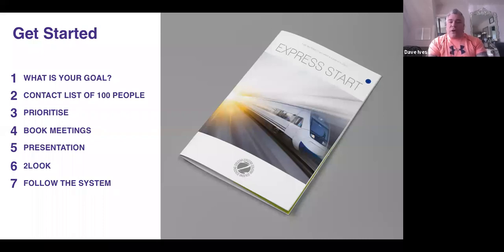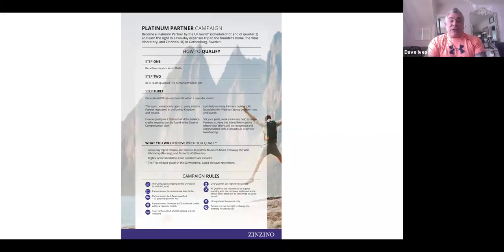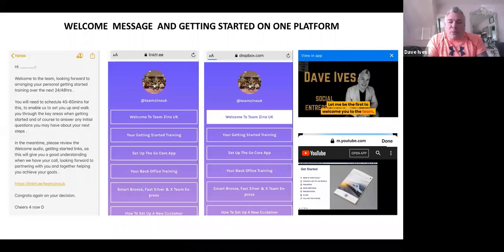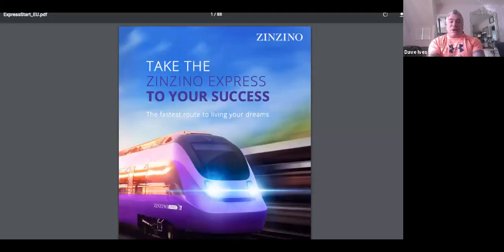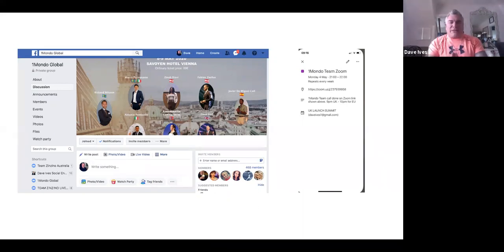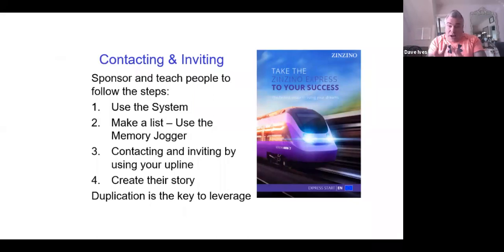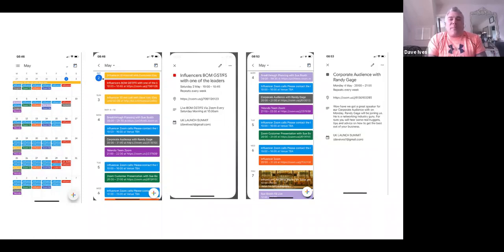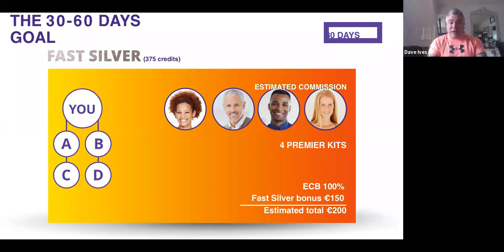Get Started Training with Diamond Dave Ives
Dave Ives takes you and your new partner on how to get started in the right way.  Making sure that your newest partner has everything that they need and understands where to find the tools they need to be successful